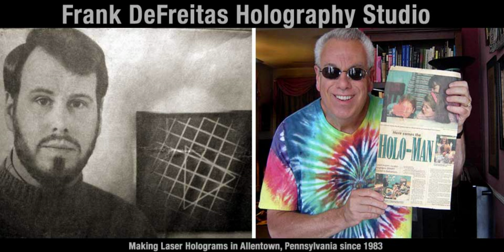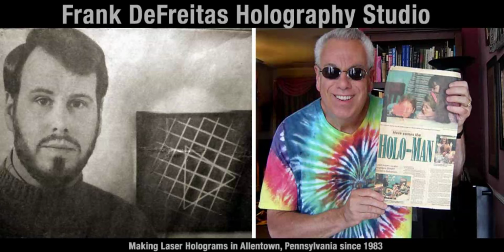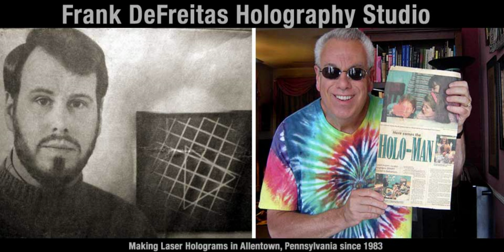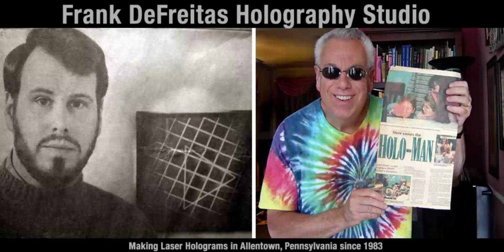Fiber Optic Holography | HoloTalk #69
HoloTalk #69